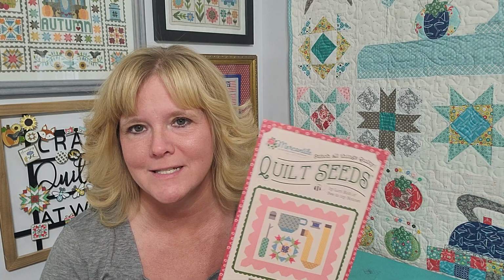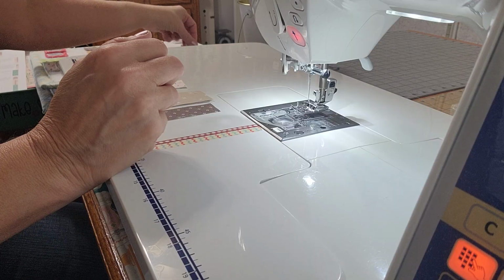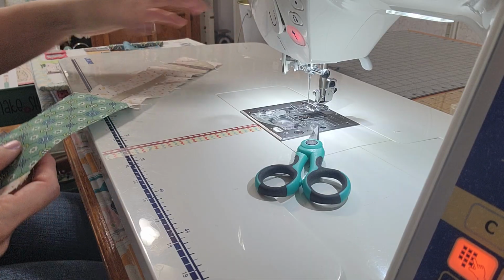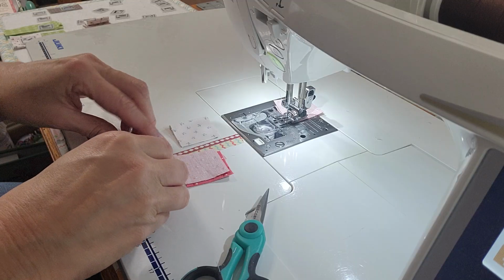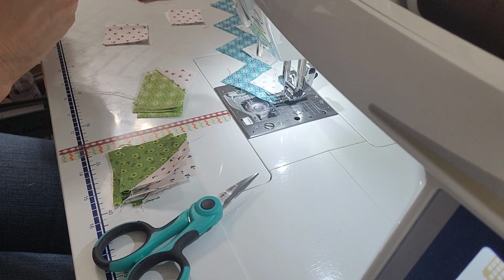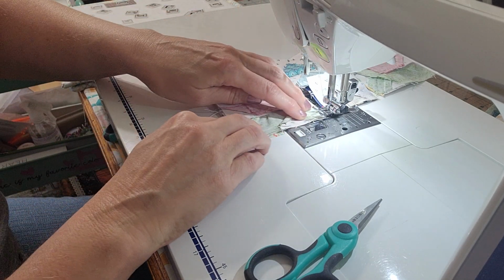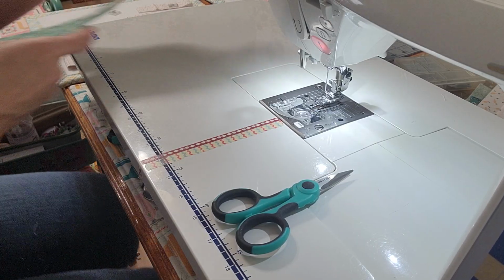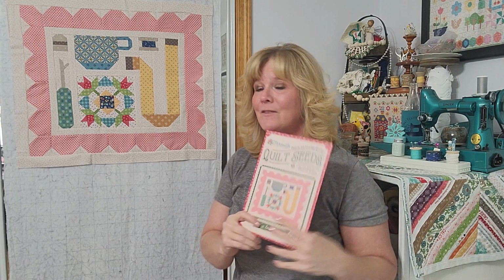Mercantile Quilt Seeds: Tea & Notions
Join me in making the super cute sewing themed Mercantile Quilt Seed Packet blocks and assemble them into a super cute quilt!

Mercantile Quilt Seeds Set